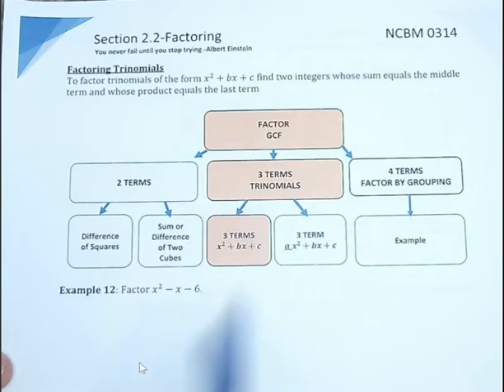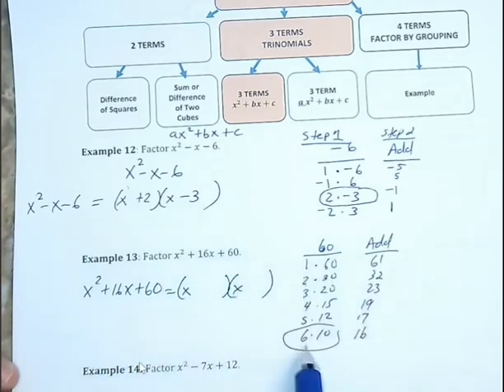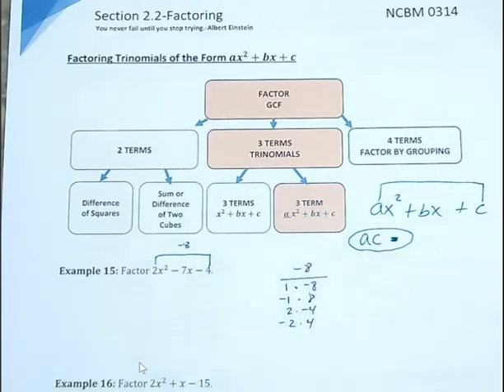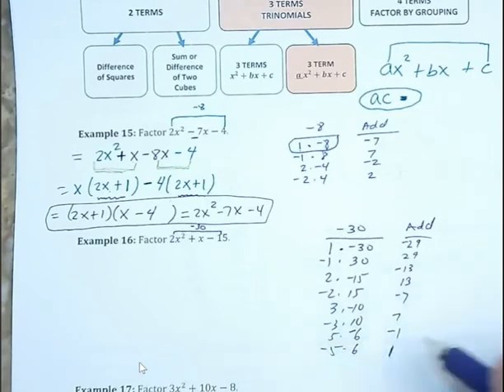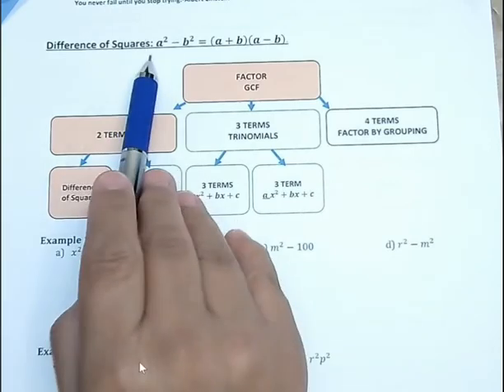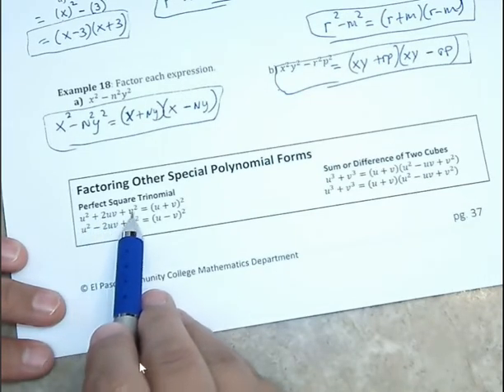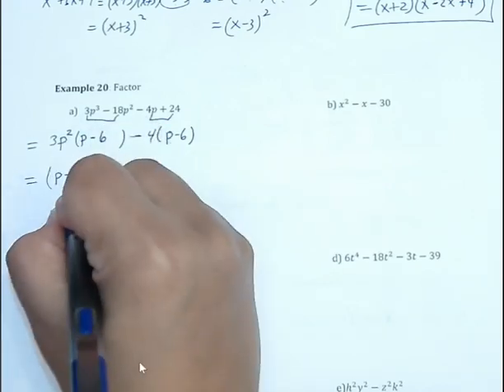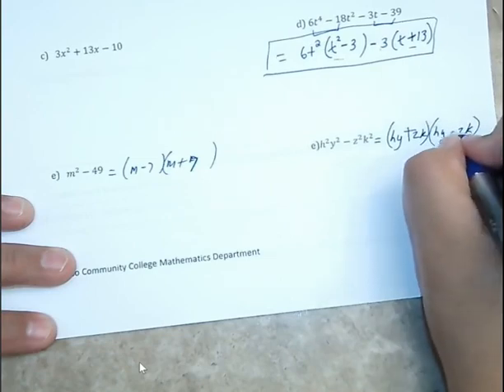NCBM_0314_Section_2.2_Part 3